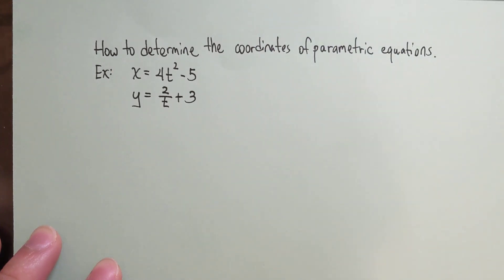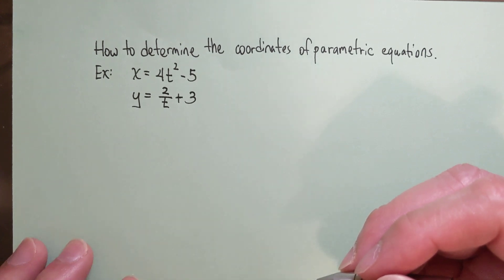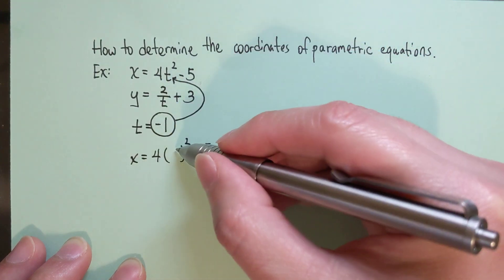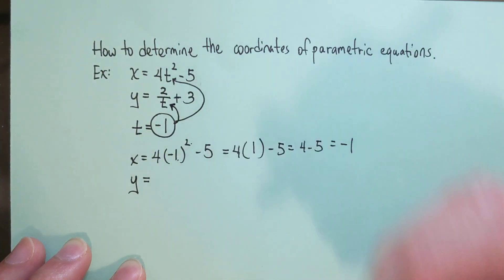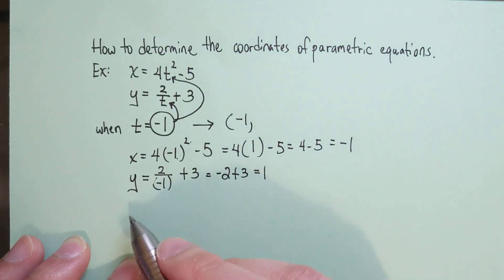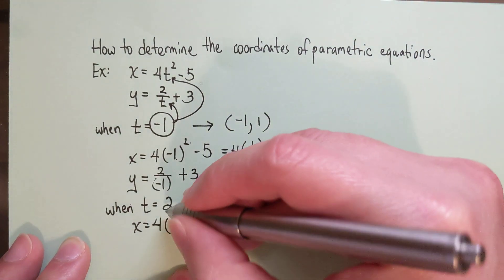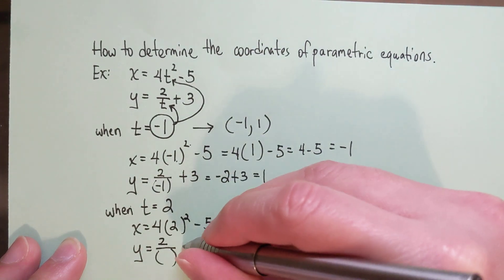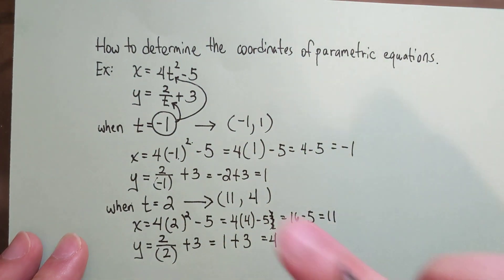How to determine coordinates of parametric equations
The video will show how to determine the x and y coordinates given parametric equations.